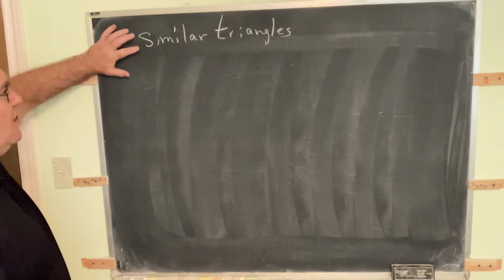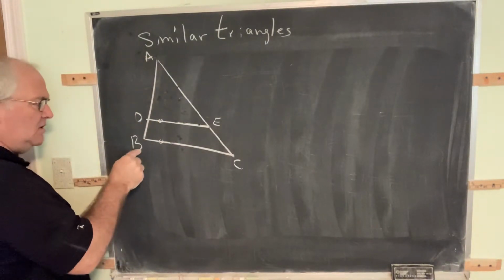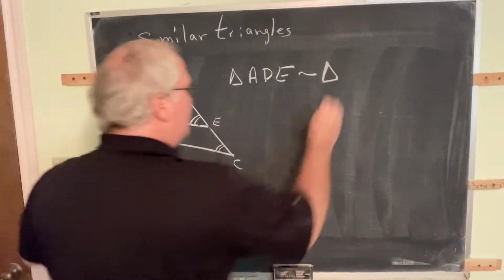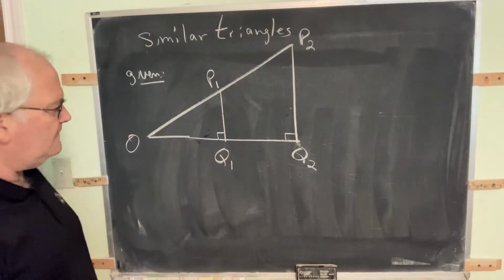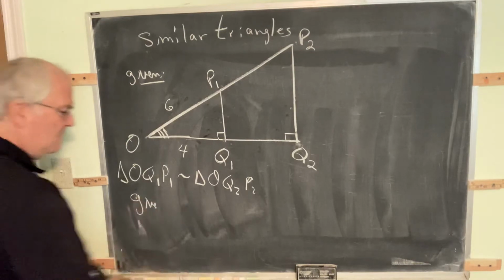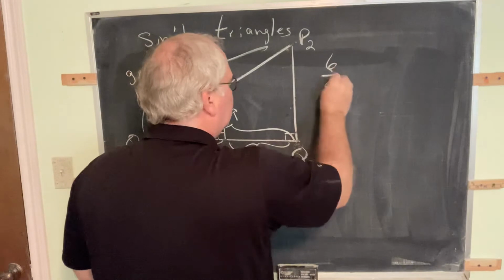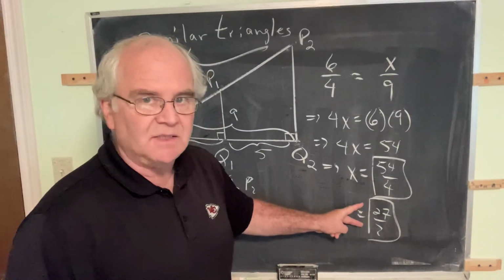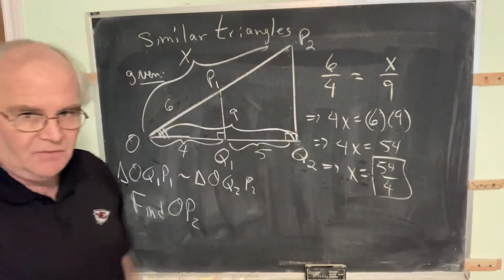Similar Triangles III